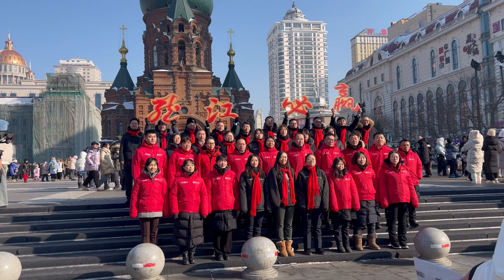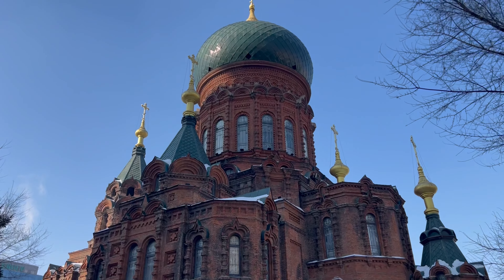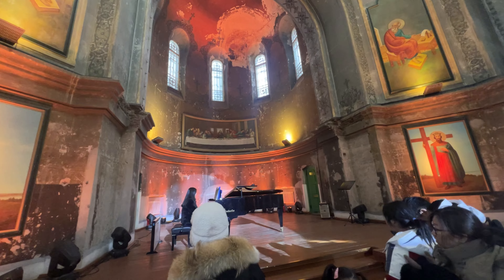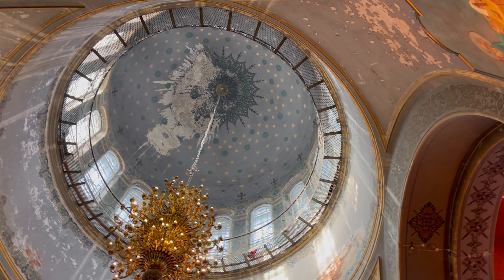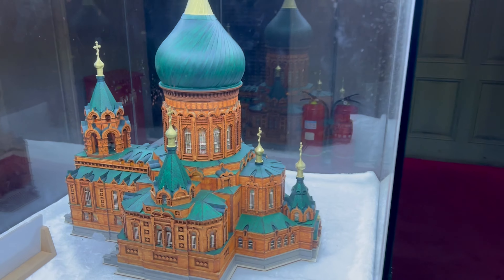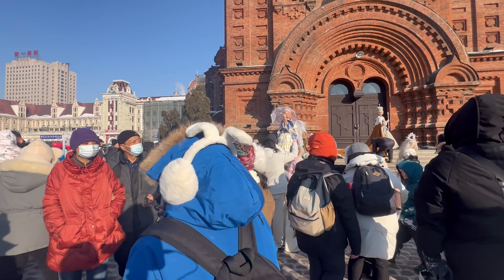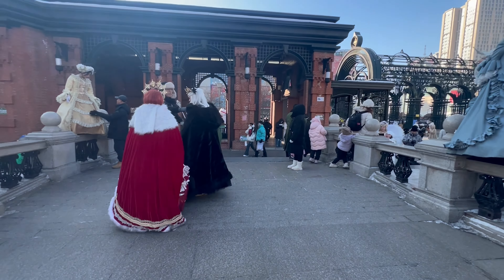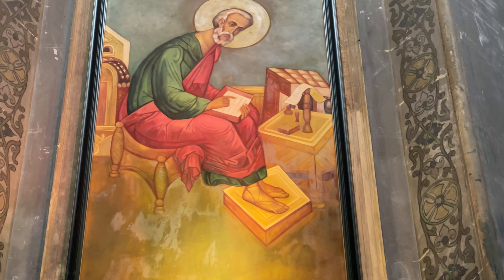MYSTERIES OF ST. SOPHIA CATHEDRAL CHURCH IN HARBIN, HAELOJIANG 🇨🇳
St. Sophia Cathedral in Harbin, China, stands as a majestic testament to Russian architectural influence in the Far East. Its Byzantine-inspired design features striking red-brick exteriors and green-domed towers, creating a captivating skyline against the snow-laden landscape. This iconic landmark, once a Russian Orthodox church, now serves as a museum showcasing Harbin's multicultural history. Visitors are mesmerized by its intricate interiors adorned with colorful frescoes and ornate decorations. St. Sophia Cathedral is not just a building; it's a symbol of cultural exchange and a cherished heritage site, drawing tourists and locals alike to marvel at its grandeur.